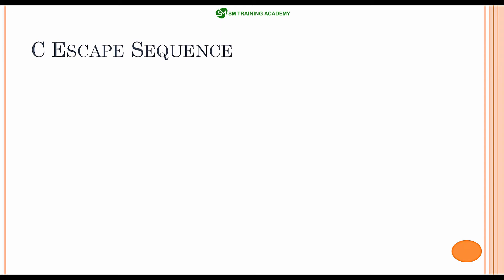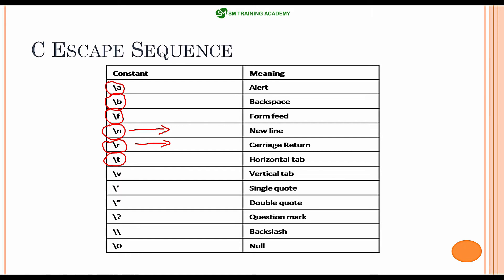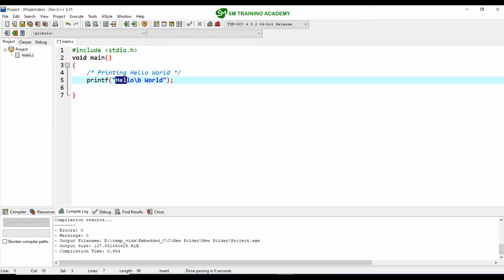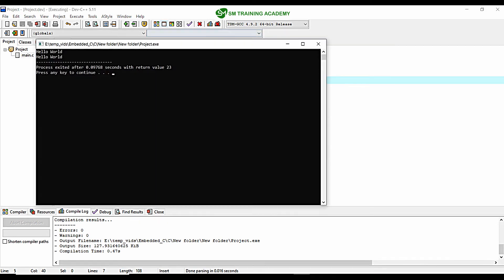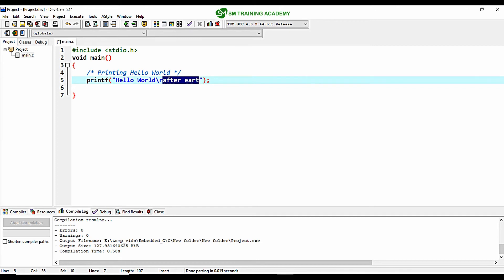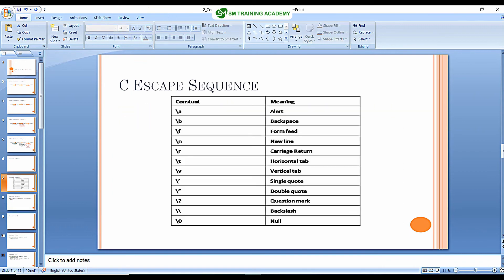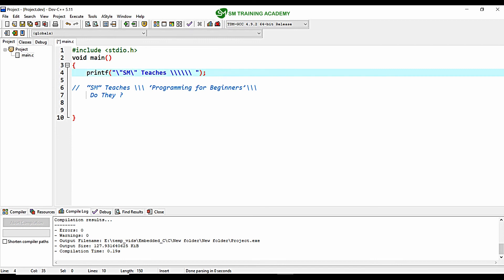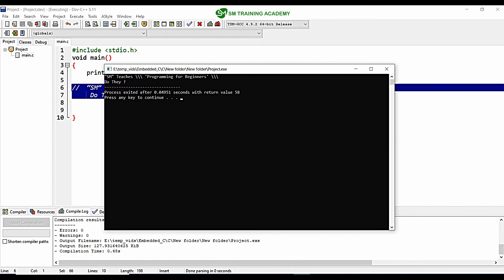Escape sequence in C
In this video you are going to learn what are escape sequence in c